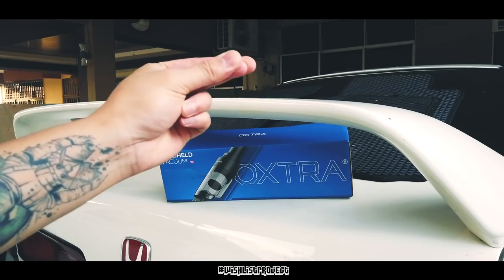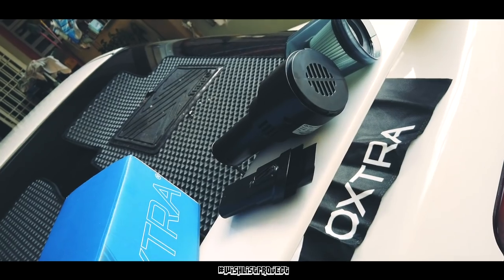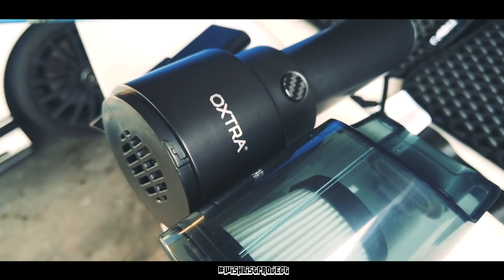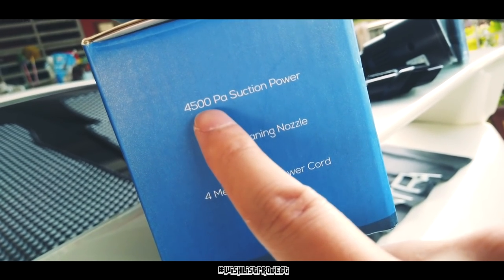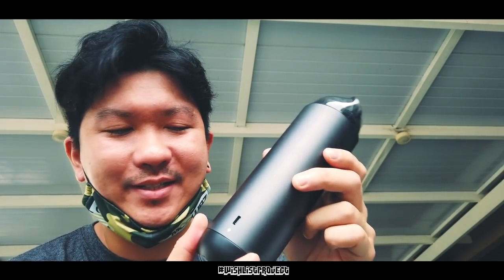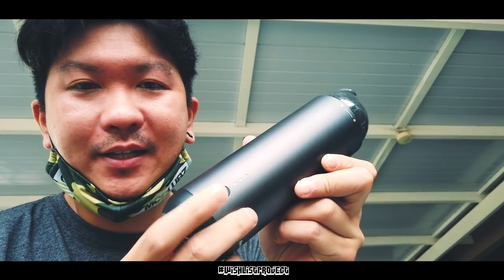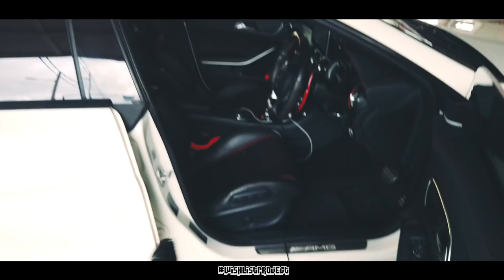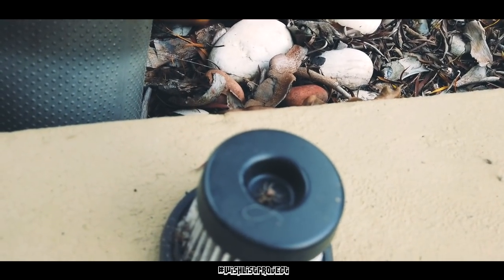WISHLISTPROJECT EP9 | OXTRA VACUUM V2 just launcing today! 20% OFF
This video is SPONSORED by TRAPO MAT
(OXTRA VACUUM V2 PRODUCT DESCRIPTION)
The brand new OXTRA HANDHELD vacuum V2 comes with a 4 metres cable and a build in car cigarette lighter adaptor. It is 30% smaller and weighs less than the V1, but the dusr collecting compartment is the same size.

Features:
• 4500 Pa suction power (50% higher than V1)
• Replacable filter - can use Oxtra Steel Mesh Washable Filter
• 2-in-1 nozzle
• Voltage: 12V
• Output: 100W
• Durable steel turbine
• Comes with a storage bag
• 6+6 monts warranty

Partnership:
🔰Mcclubz
🔰Ultra Racing
🔰Wind Motorsport
🔰Venis Bodykit
🔰YC Wrap
🔰Techno Toy Tuning
🔰ML Automart
🔰Trapo Mat